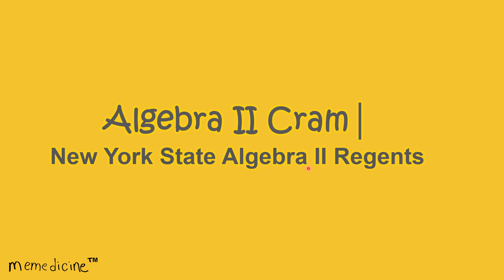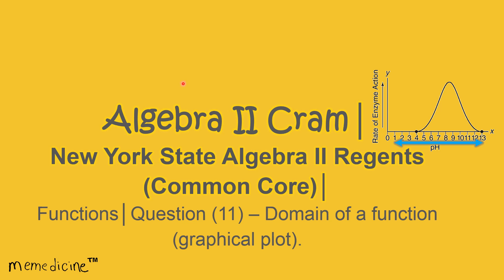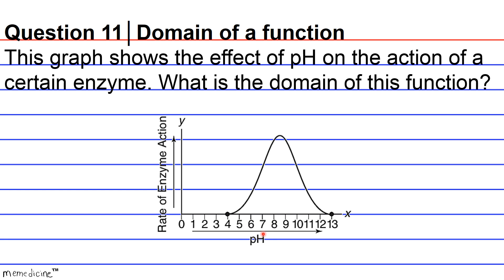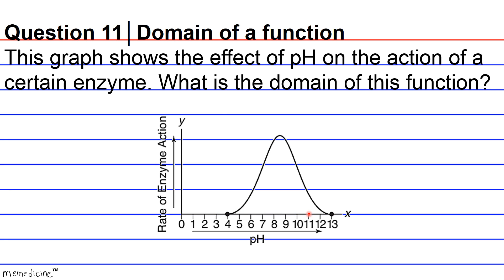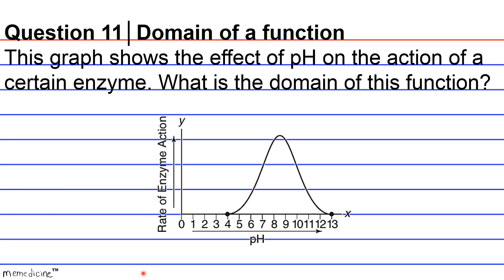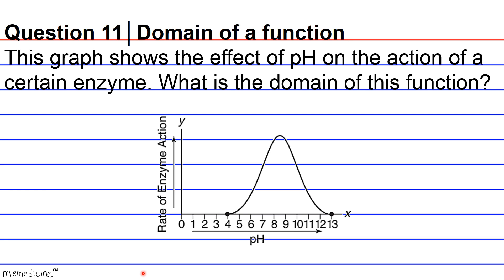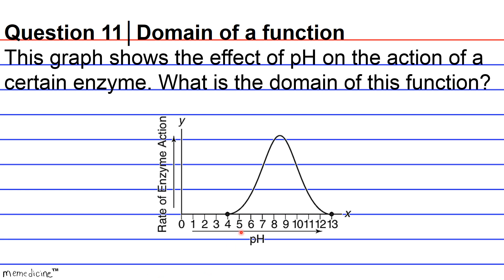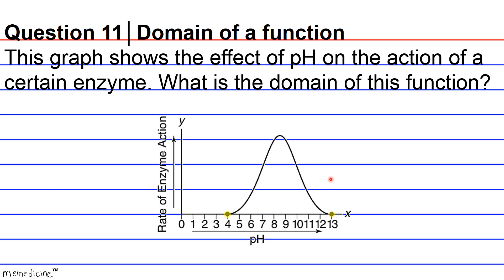Algebra 2 Cram│ New York State Regents│ Functions│ Question (11) – Domain of a Function (graph plot)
Algebra II Cram (Common Core)│ The University of the State of New York REGENTS HIGH SCHOOL EXAMINATION ALGEBRA II (Common Core)│ Functions │Question (11) – Domain of a function (graphical plot).

This deck of cards discusses the following key concepts concisely:
real numbers,
integers,
counting numbers,
rational numbers,
irrational numbers,
the domain of a function,
inequality notation,

-PSAT: Preliminary Scholastic Aptitude Test
-GED: General Educational Development Test
-HiSET: High School Equivalency Test (Mathematics)